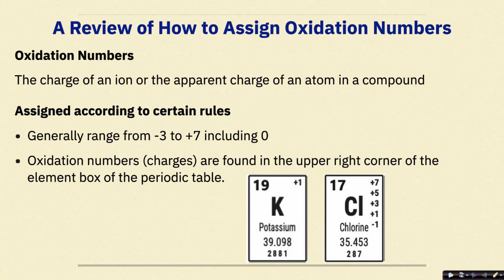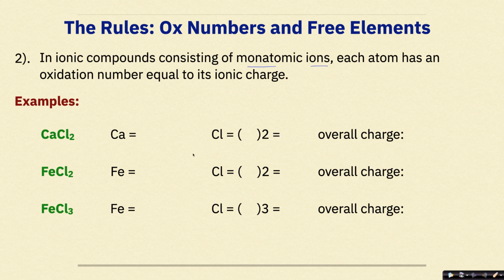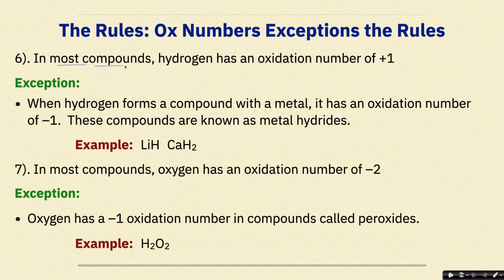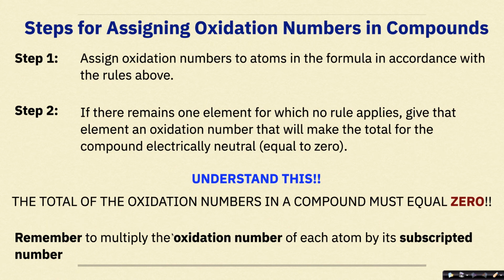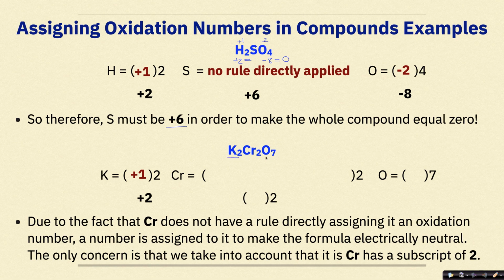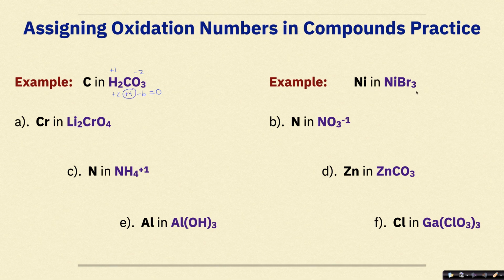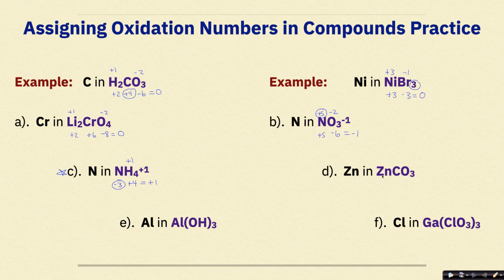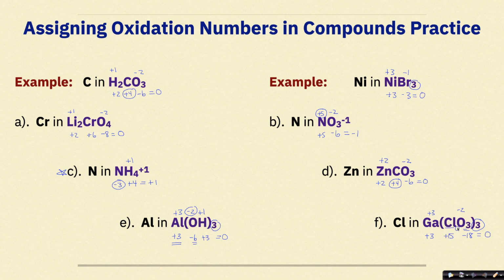AP Chemistry Intro to Solns and Aq Reactions Part 11 Redox Reactions: Assigning Oxidation Numbers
This is a review of assigning oxidation numbers. The video is geared as a review for those AP Chemistry students that might need a refresher coarse on how to do this before going on to redox reactions.